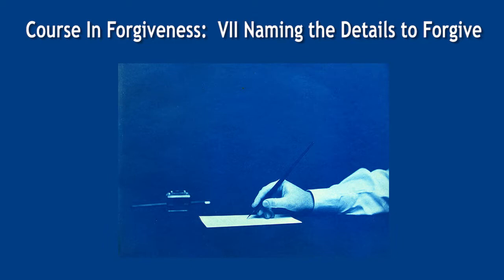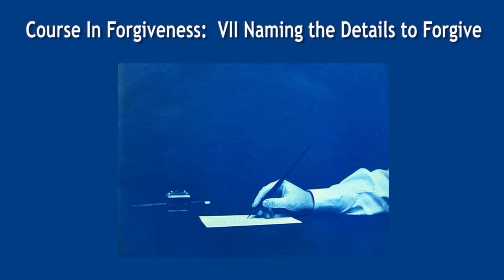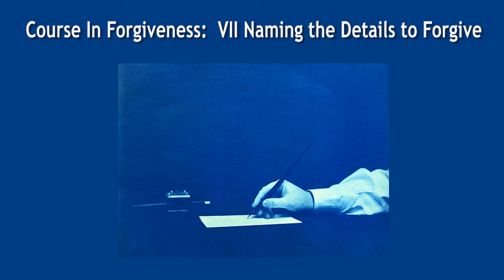Course in Forgiveness Part VII Naming the Details to Forgive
VII Naming the Details to Forgive

A powerful exercise is given to assist you to clear any thoughts, memories and stories associated with the painful events connected to the areas that you need to forgive in your life.